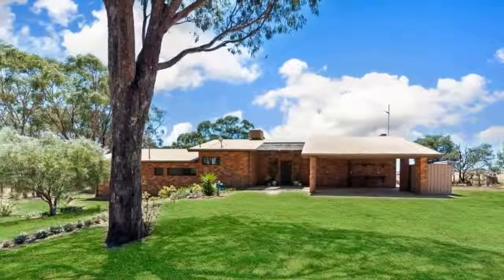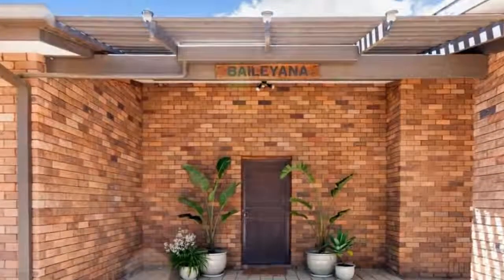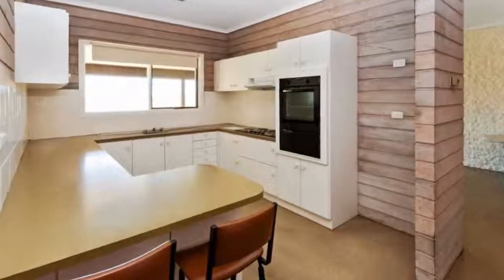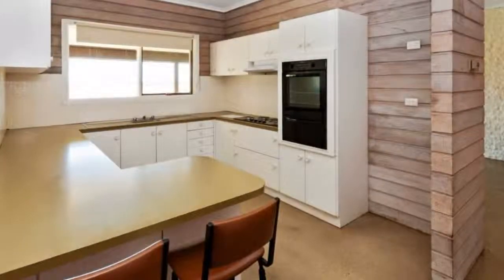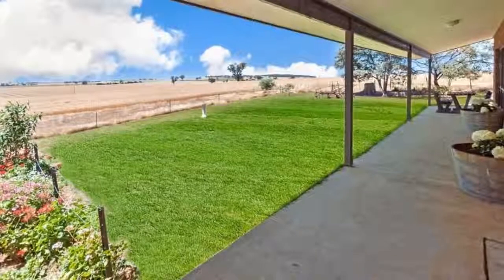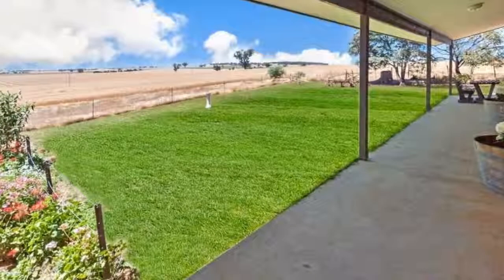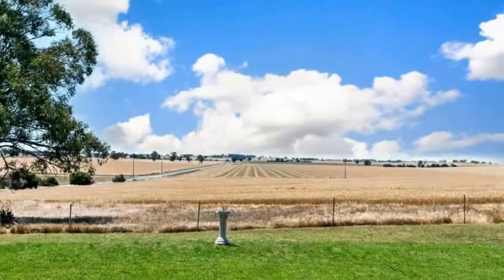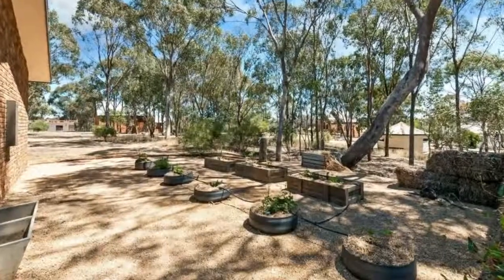1 Barr Street Tungamah, Victoria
Country Views - This comfortable home enjoys north facing views of endless paddocks.
Chic with its white washed walls and polished concrete floors this light filled home features a large open living space, separate dining area and kitchen, walk in pantry and utility room. Cleverly configured with three large bedrooms (all with BIRs) at the opposite end of the living spaces this home is great family value. Located on an allotment measuring 6000m2 (approx) this home is surrounded by green lawns and then set in lawn free native gardens, with the additional benefit of a carport and garden shedding.
Complete with ducted evap cooling, fans in the bedrooms underfloor heating, wood fire heating, town water and tanks.